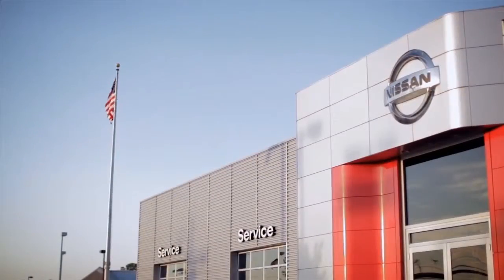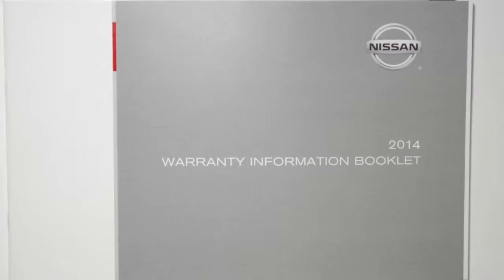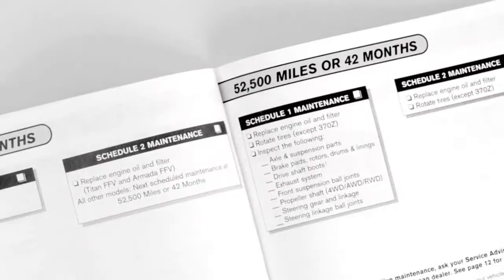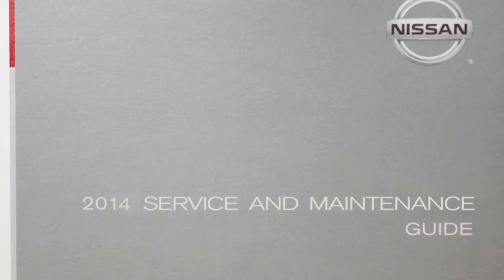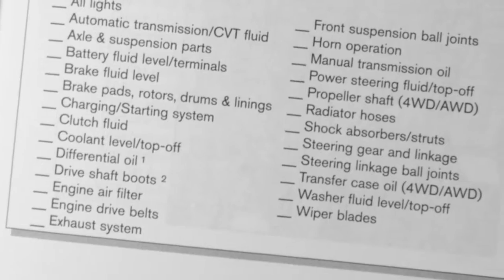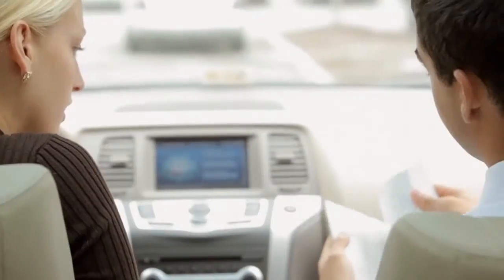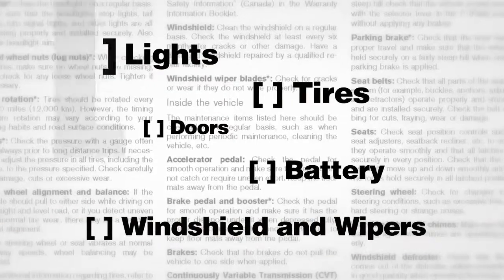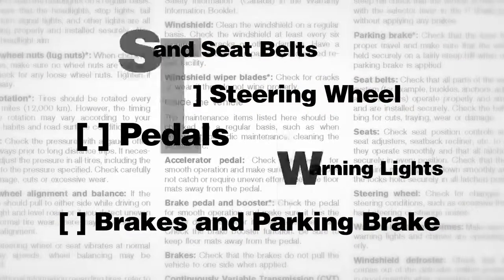2014 Nissan Cube - Warranty and Service/Maintenance Guide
"Your new vehicle was produced to NISSAN's high standards, using the latest techniques and quality control. It is supported by a comprehensive warranty. You have received a warranty information booklet that explains all the facts you'll need to know. You have also received a NISSAN Service and Maintenance Guide -- customized precisely to your vehicle and model. It contains comprehensive guidelines for when to have your vehicle serviced -- to keep your warranty in effect and to assure maximum driving performance.

It's extremely important to follow the maintenance log in your Nissan Service and Maintenance guide. Keeping track of the dates when the maintenance or repair was performed, will assist both you and your service technicians. You'll have an accurate up-to-date picture of your vehicle's maintenance history and a guide for when future service is recommended. Careful attention to maintenance will help assure that your warranty coverage is protected and your vehicle performs well, month after month and mile after mile.

There are day-to-day, general maintenance issues that only you can be alert to as the vehicle's owner. You're urged to read carefully the maintenance section of your Owner's Manual. In it you'll find comprehensive, easy to understand instructions for maintenance checks. Naturally, your Nissan dealer knows your vehicle best. When you require service or have questions, trust them to assist you.